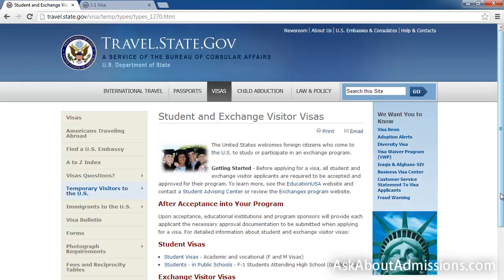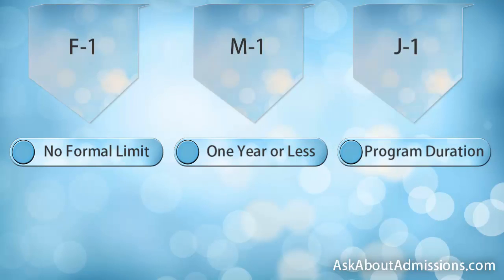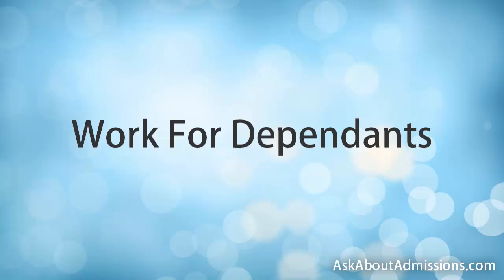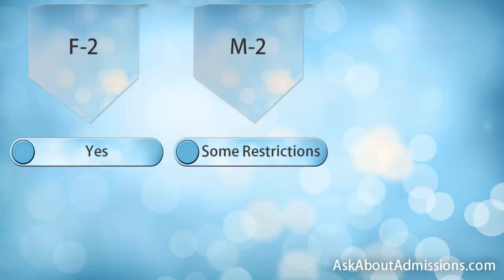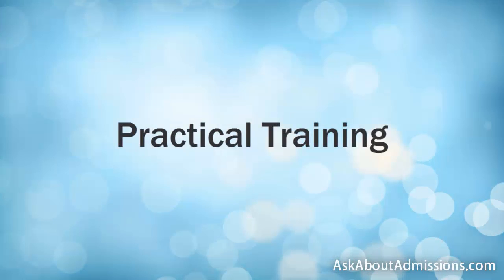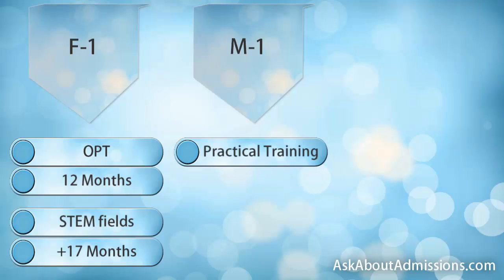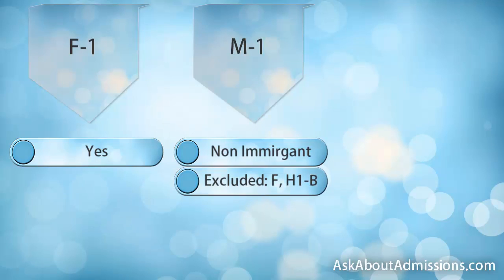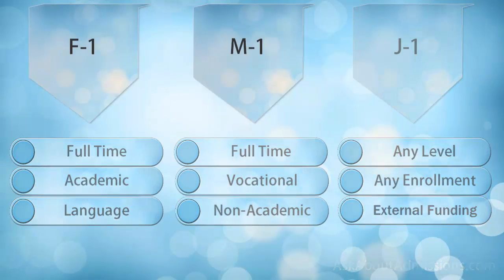Student Visa. US Student Visa. Student Visa USA: F1 visa, J1 visa, M1 visa.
Student Visa. US Student Visa. Student Visa USA: F1 visa, J1 visa, M1 visa. Student Visas: F-1 visa, J-1 visa, M-1 visa. Dependants: F-2 visa, J-2 visa, M-2 visa.